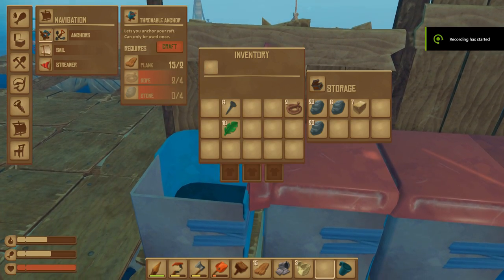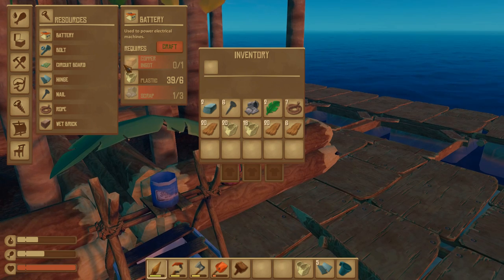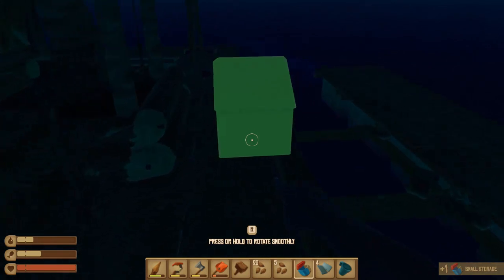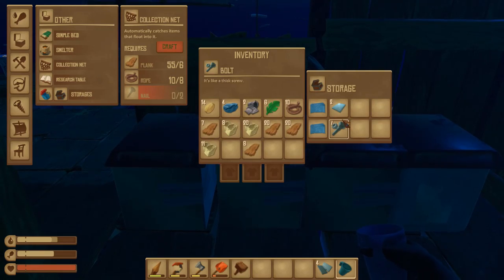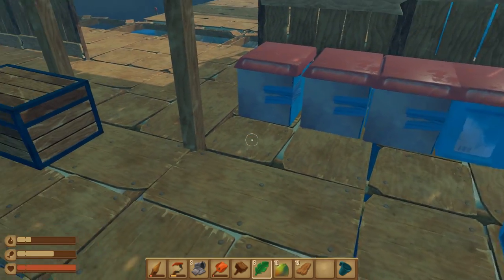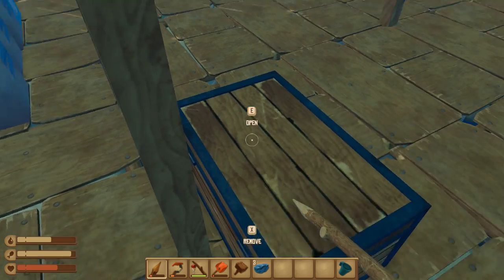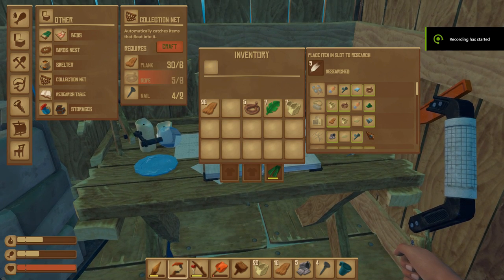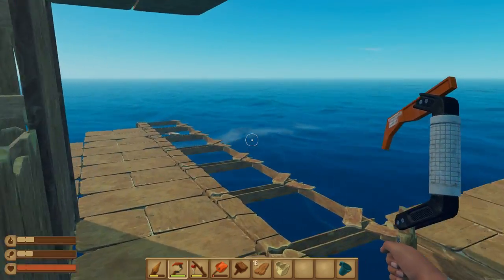Stationary Anchor | S1 ep8 | Raft Let's Play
What is Raft?